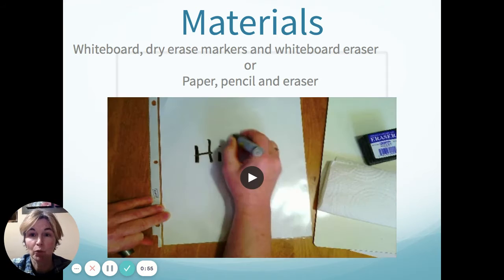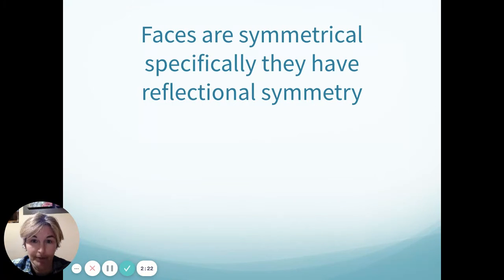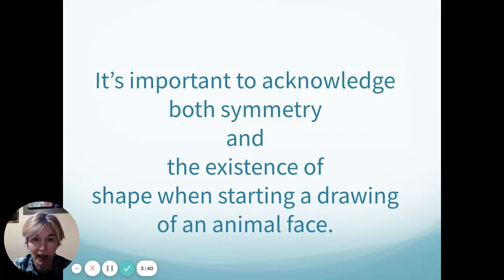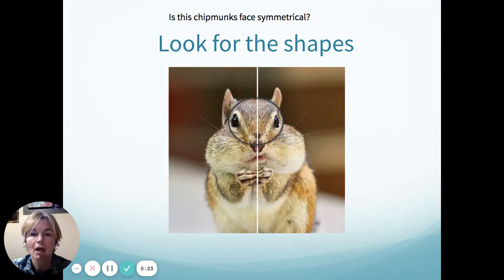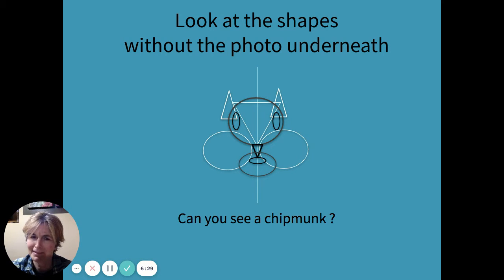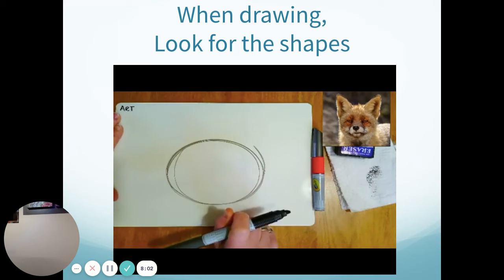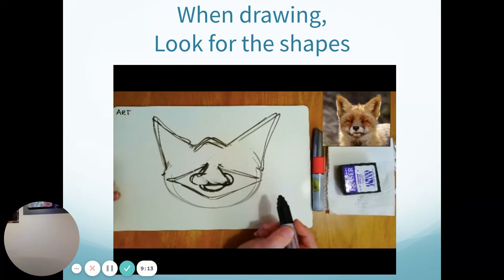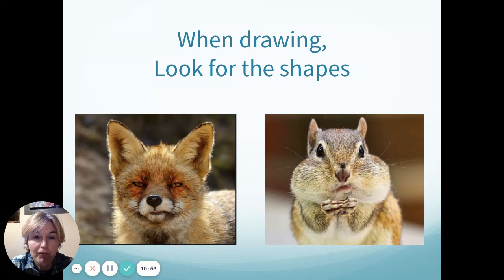Drawing Animal Faces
An art lesson for elementary students.  Introducing drawing animals by looking for the shapes they see.